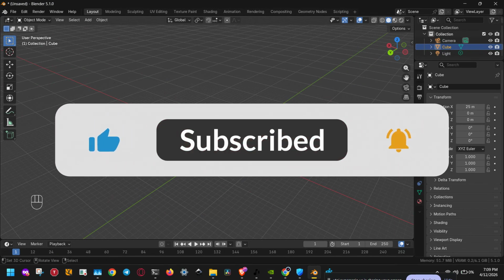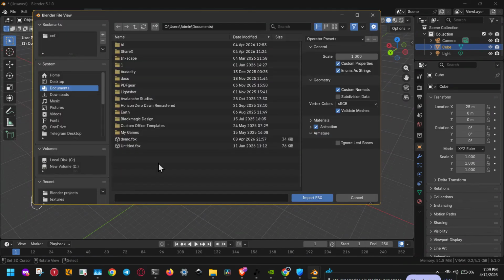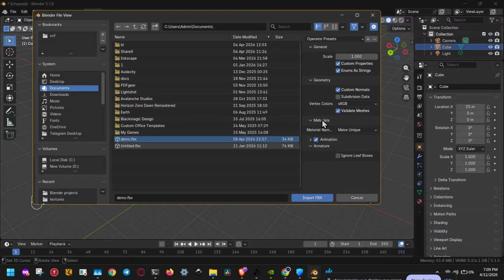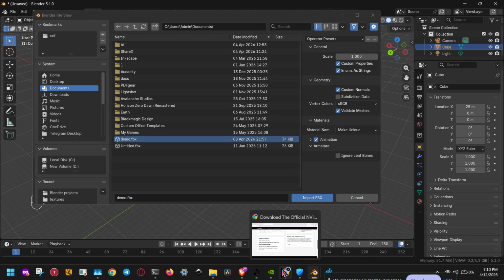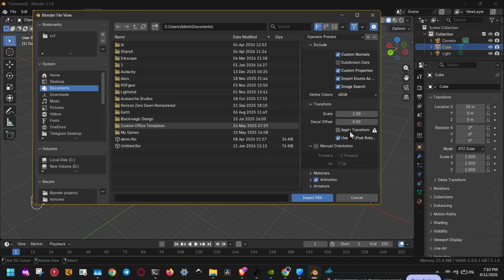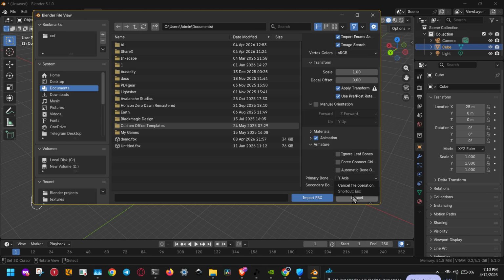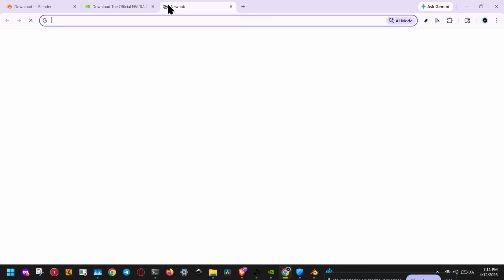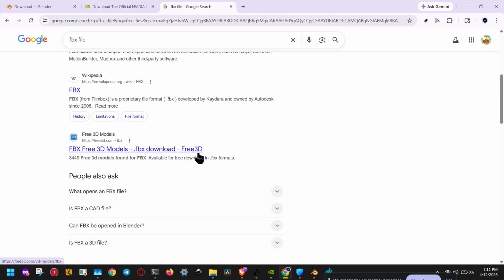Blender FBX Import Error (Quick Fix Guide)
Learn how to fix Blender FBX import errors with a simple step-by-step solution. This video covers re-downloading the file, checking import settings, and troubleshooting failed FBX imports in Blender.

🕚Timestamps:
0:00 Intro
0:19 Where To Import The FBX File
0:36 Real Fix Path For FBX Errors
1:18 Import Settings To Change
1:41 If The Import Still Fails
2:14 Pro Advice For Avoiding Future Errors

✍️What You'll Learn In This Video:
• How To Import An FBX File In Blender
• How To Fix Corrupt Or Incomplete FBX Files
• How To Use Automatic Bone Orientation
• How To Disable Leaf Bones For Better Imports
• How To Troubleshoot Failed Blender FBX Imports
• How To Use A New Empty Blender File For Testing
• How To Update Blender For Better Compatibility
• How To Avoid Common FBX Import Problems

💡Pro Tips:
• Most FBX import errors come from a corrupt or incomplete file
• Always re-download from a trusted source before changing settings
• Try importing into a fresh Blender file if the current project fails
• Restart Blender before assuming the file is broken
• Keep Blender updated for the best FBX compatibility